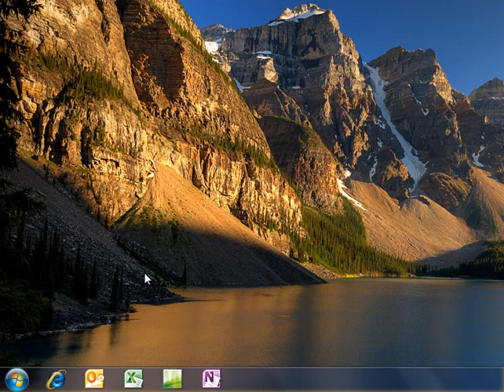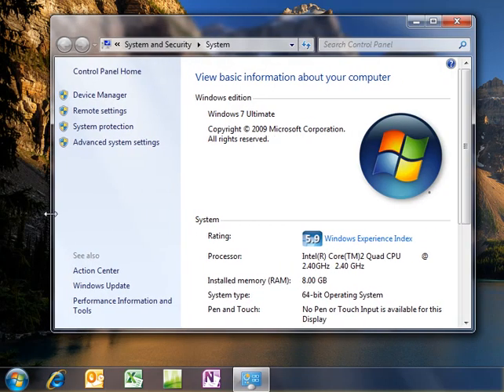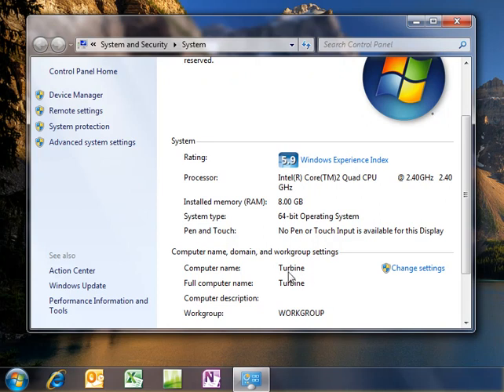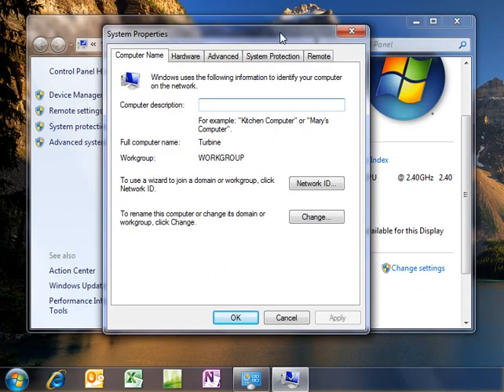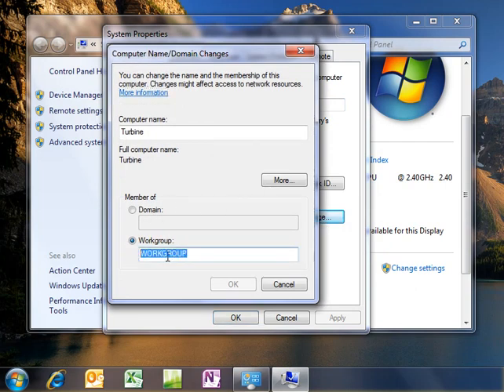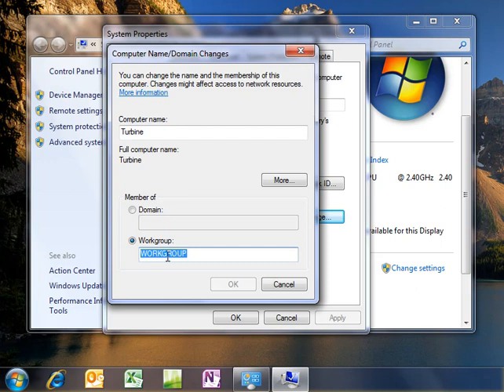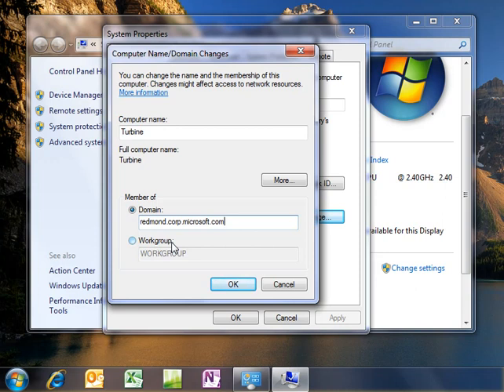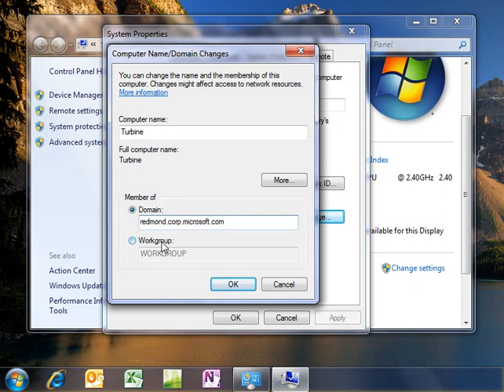Workgroups Vs Domains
Learn the basic differences between a workgroup and a domain.
Domains•Central server manages credentials across computers
•Scales well for large networks
•Requires much more know-how and maintainence
Workgroups•No central server
•Each computer has seperate accounts
•Less complicated
•Great for small networks
•Cumbersome for large networks
•Limits on file sharing, 10 simultaneous users max